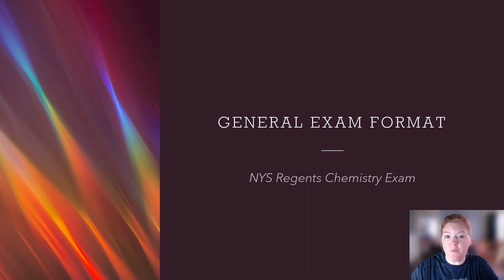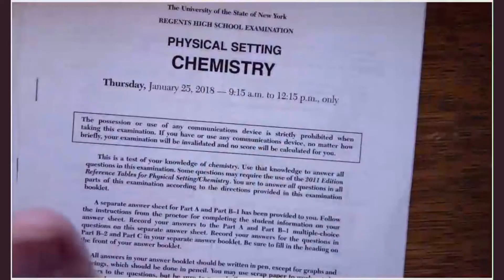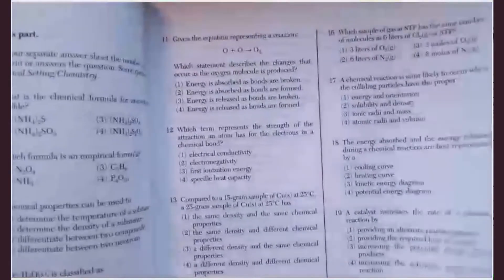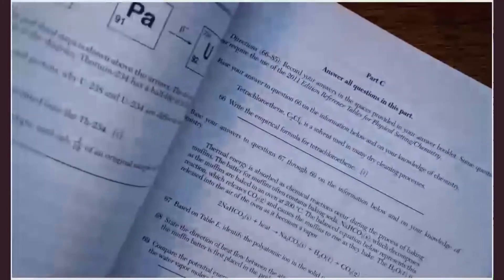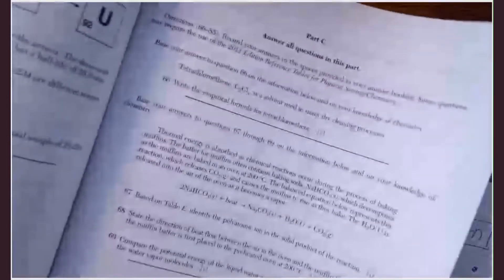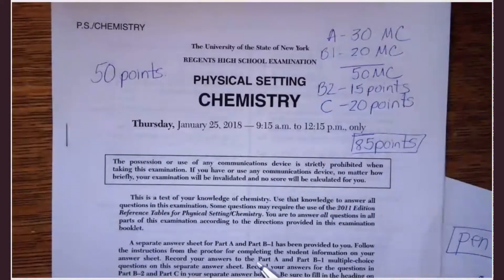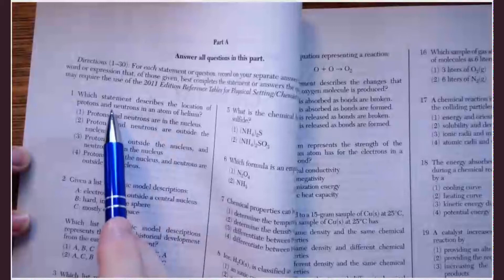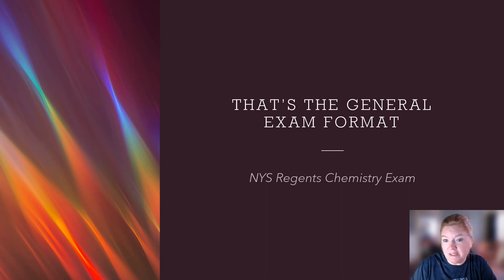General Set Up of NYS Chemistry Regents Exam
This video goes over the general set up of the New York State Physical Setting: Chemistry Regents exam. The sample exam shown is the January 2018 exam. Students are reminded to write in pen, in the answer booklet and the bubble sheet for multiple choice questions. The exam contains 50 multiple choice questions and 35 points from short answer questions, most often from 35 questions although occasionally, one question will be worth multiple points.